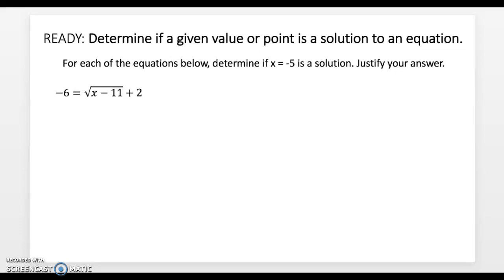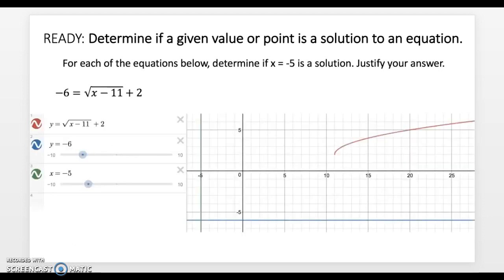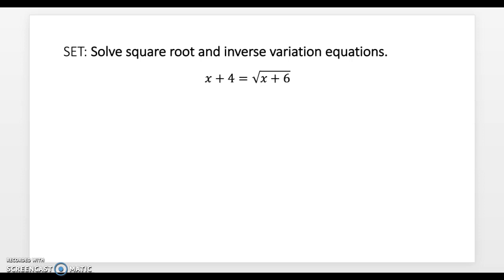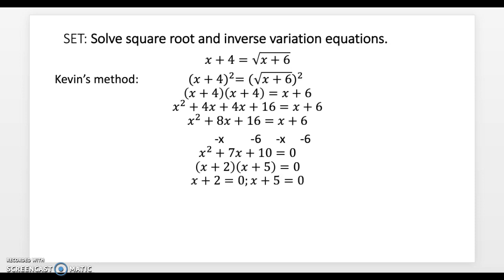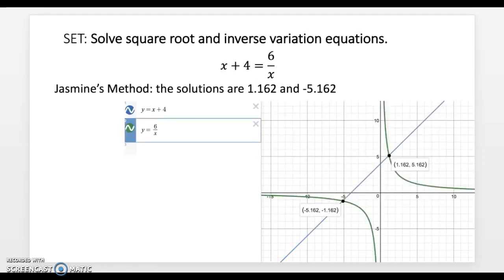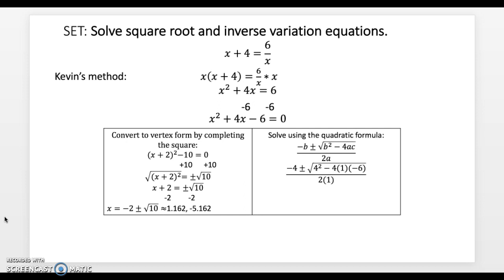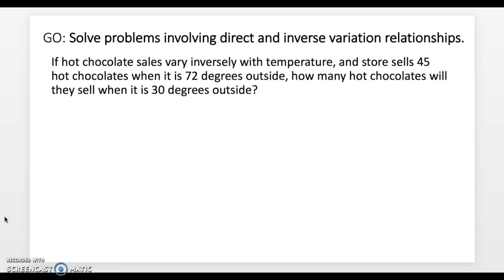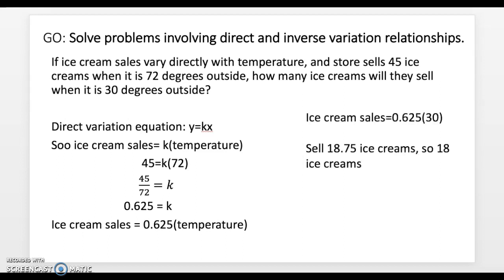Math 2 Unit 6 Lesson 7 RSG